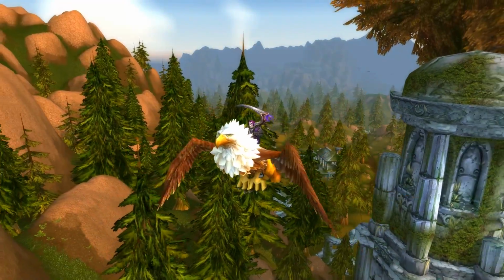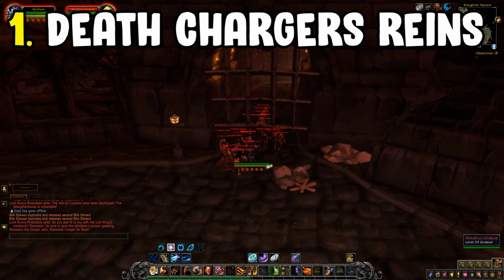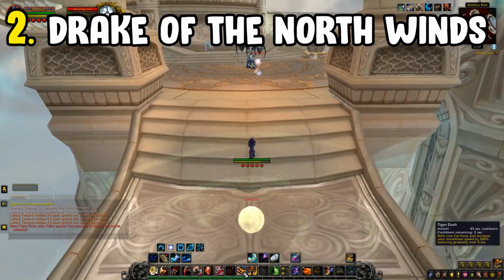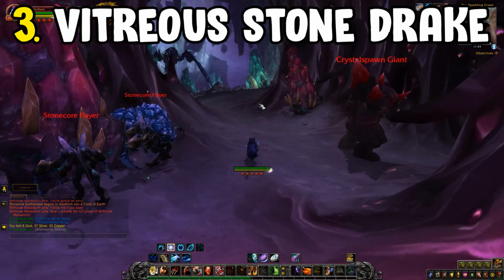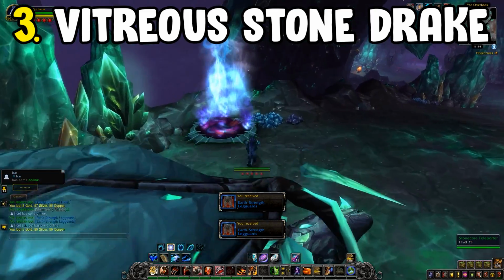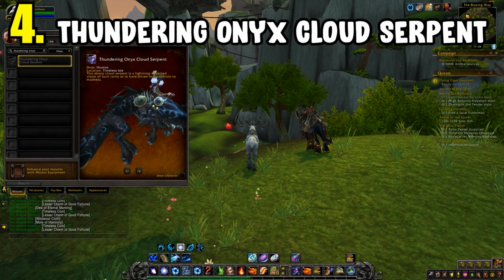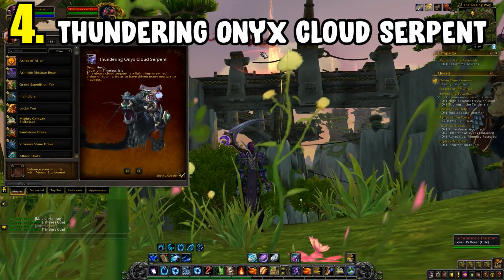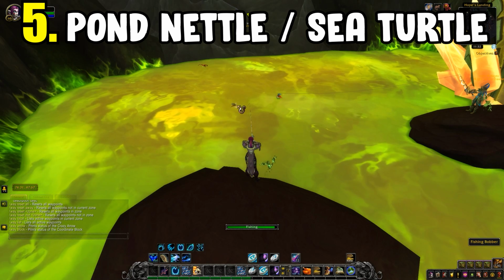5 Rare Mounts You Can Farm All Day In WoW